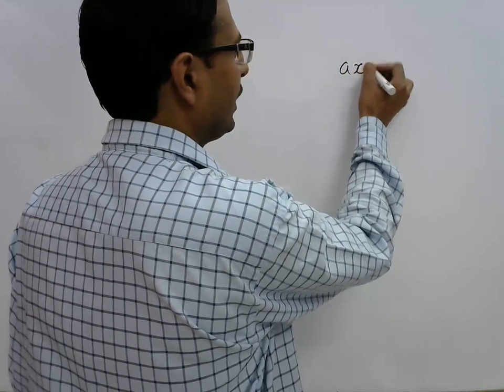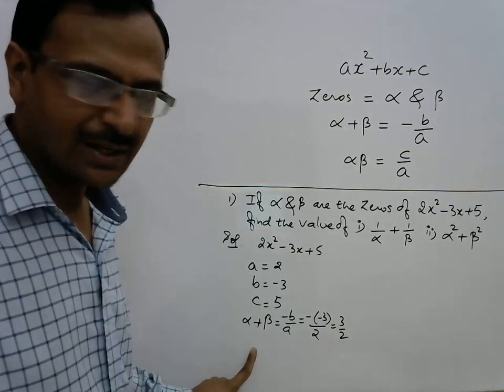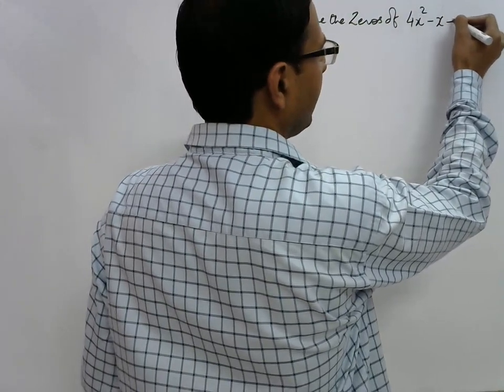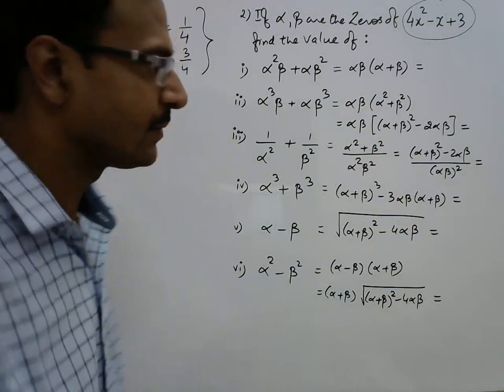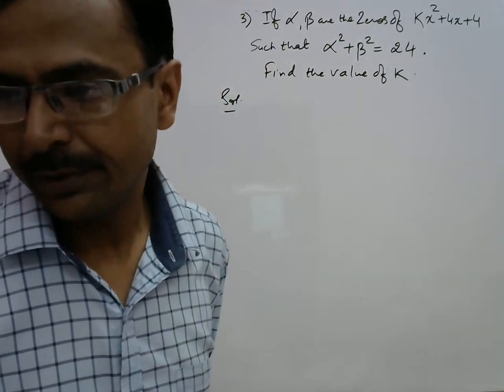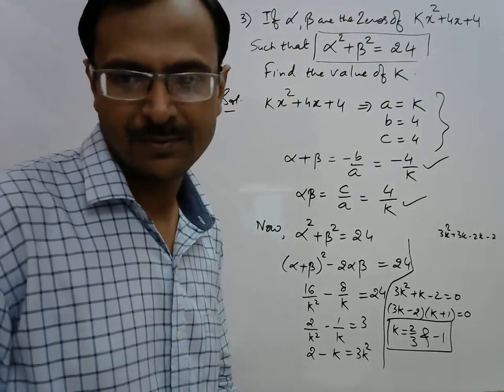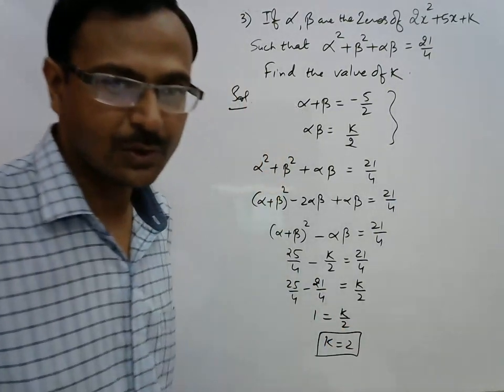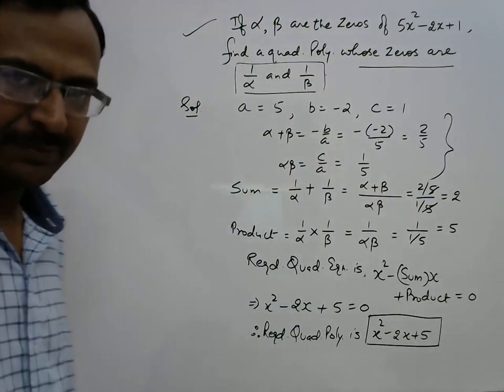Sum & Product of Zeros of a Quadratic Polynomial